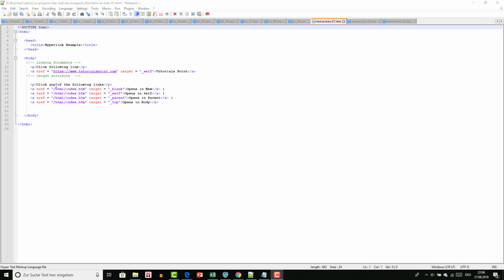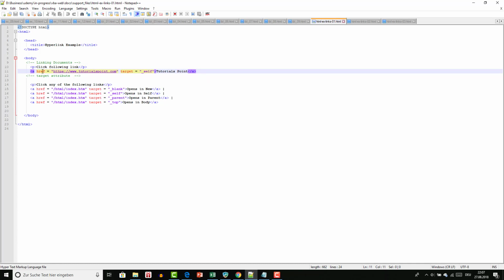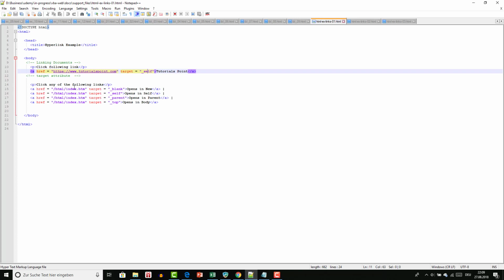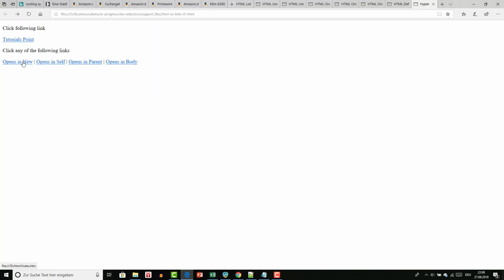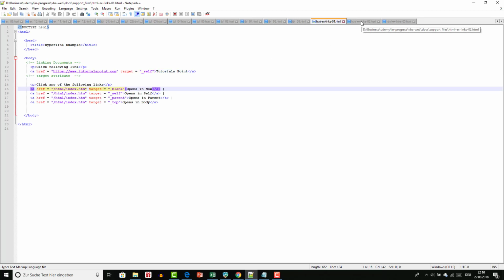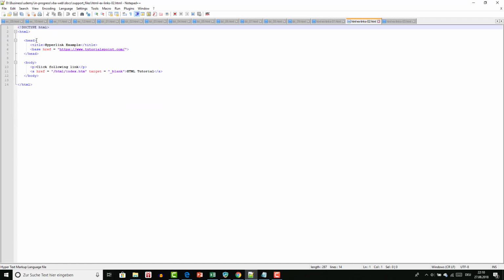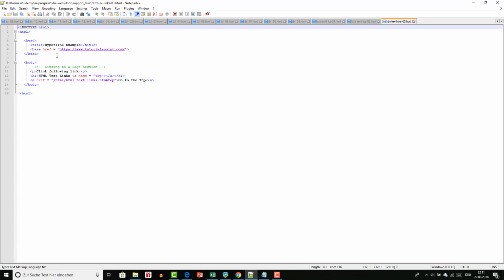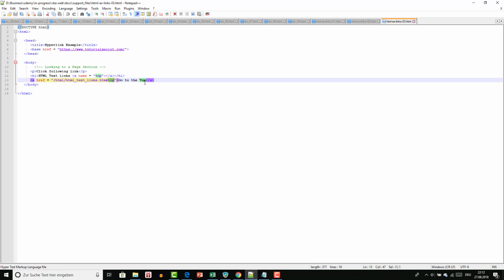12. HTML - Text Links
text links in HTML documents and files.
Create hyperlinks in HTML